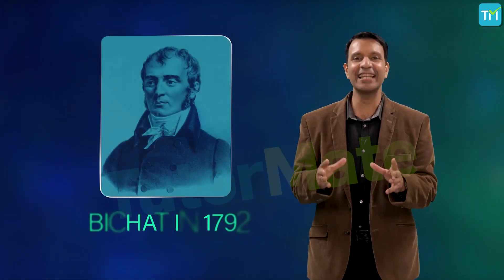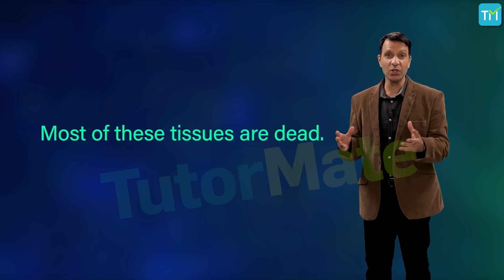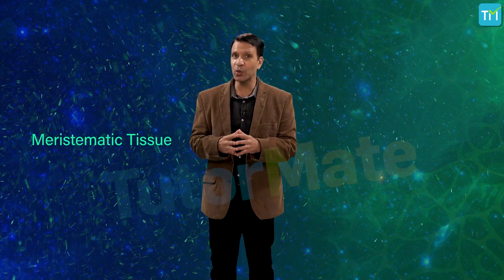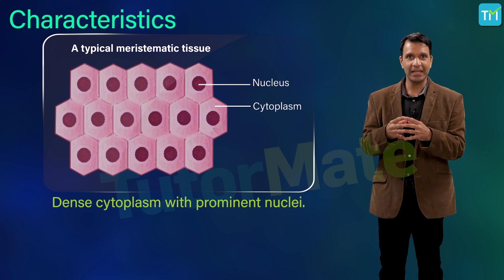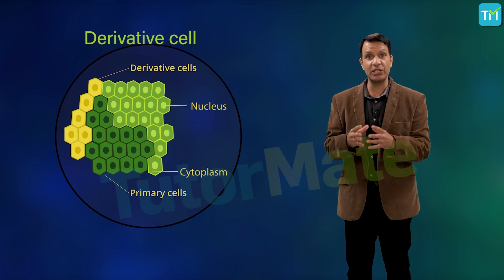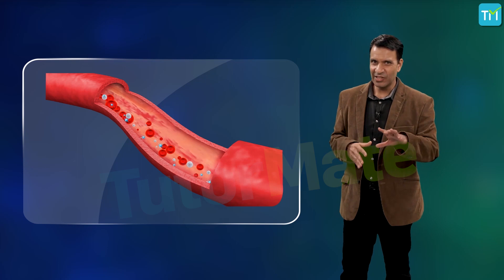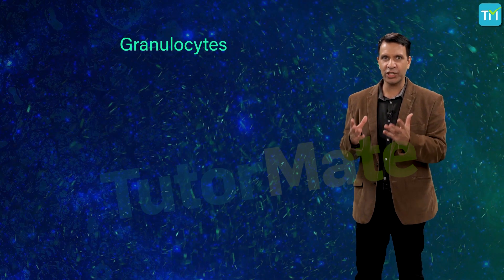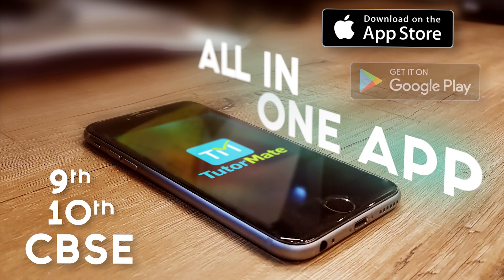Tissues Science Biology Chapter 6 CBSE (NCERT) Class 9 (IX) Science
Tissues
This is the video of the sixth chapter (Chapter 6) of Class 9 Science – Tissues

The topics that are covered in this video are listed here: We start off by knowing Are plants and animals made of same types of tissues. We then learn about the Plant tissues like the Meristematic tissue, Permanent tissue like the Simple permanent tissue and Complex permanent tissue. After learning about plant tissue we move on to Animal tissues where we learn tissues like Epithelial tissue, Connective tissue, Muscular tissue and the Nervous tissue.

to learn more about Tissues and Tutor Mate.